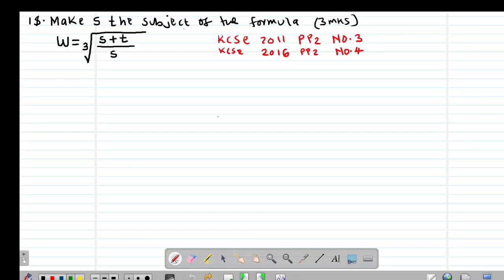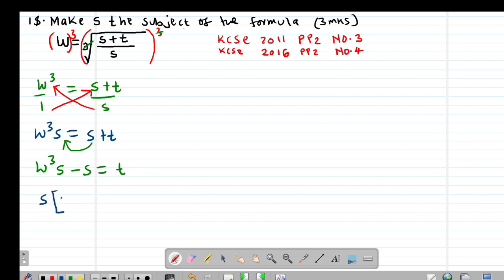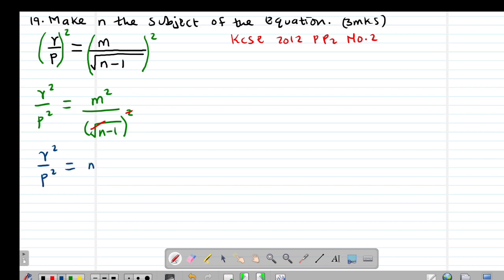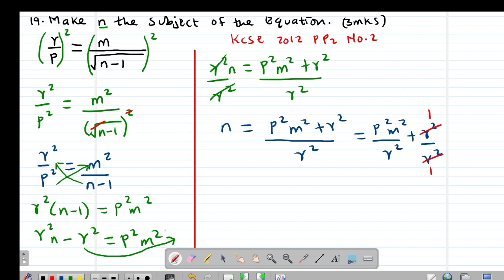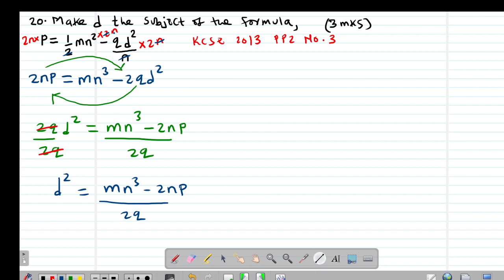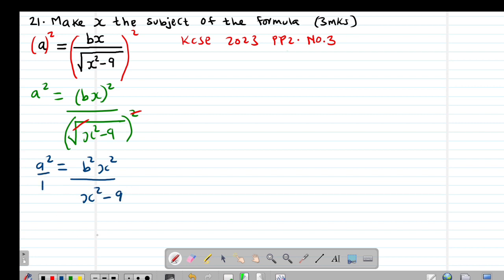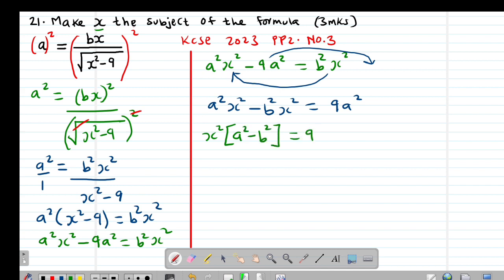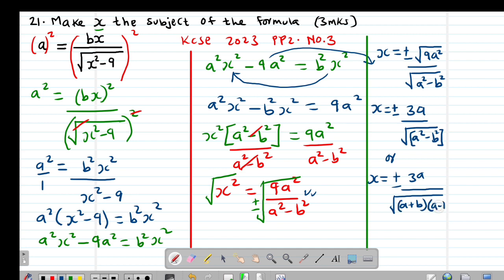FORM 3: FORMULA AND VARIATION: LESSON 5 (KCSE 2012 PP2 NO.2, KCSE 2016 PP2 NO.4& KCSE 2013 PP2 NO.3)